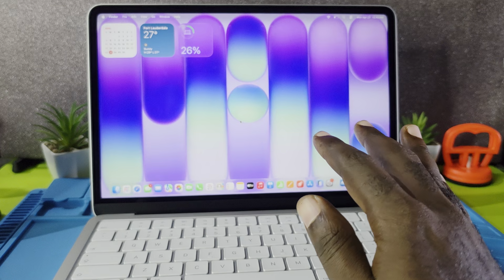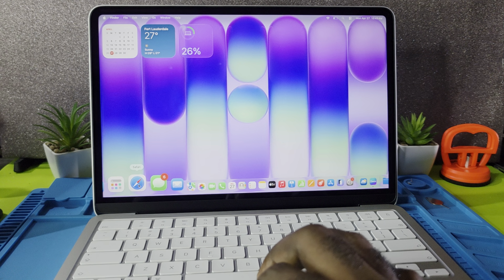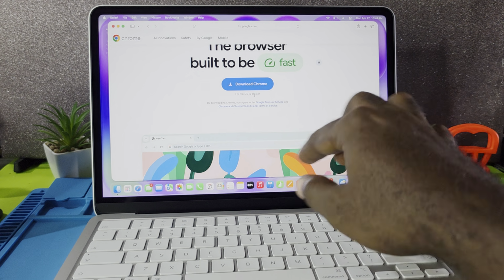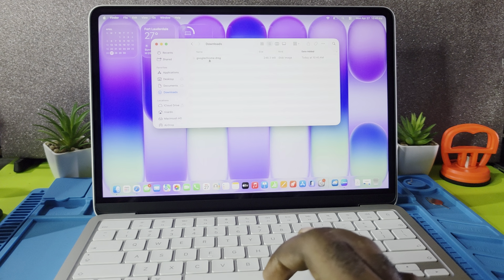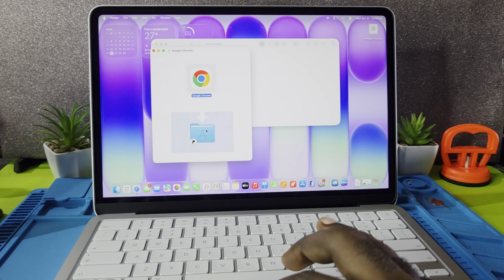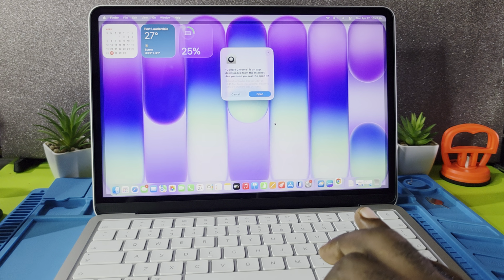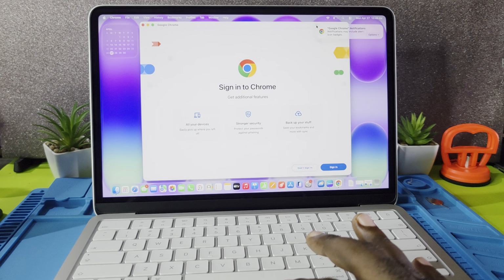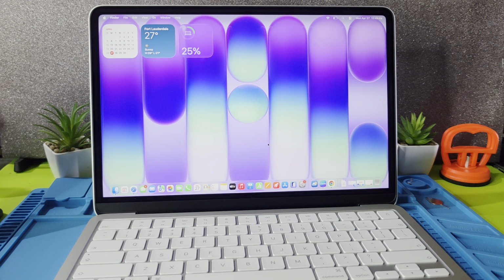How to install third party Apps on MacBook Neo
This is How to install third party Apps on MacBook Neo. If you want to install Apps that are not in the App store on your MacBook such as Google Chrome. This guide will show you Step by Step how to install third party apps on Macbook Neo.